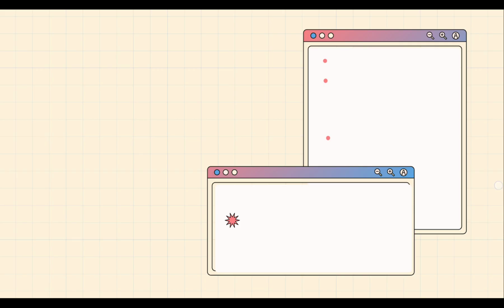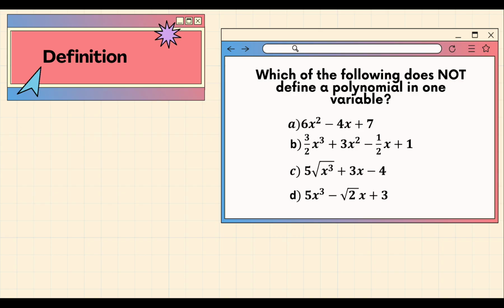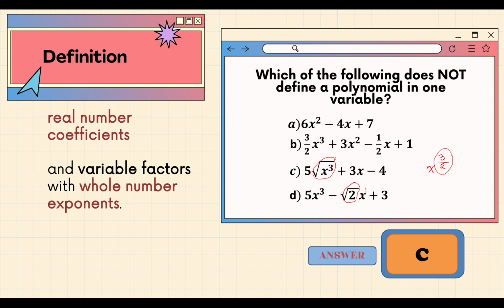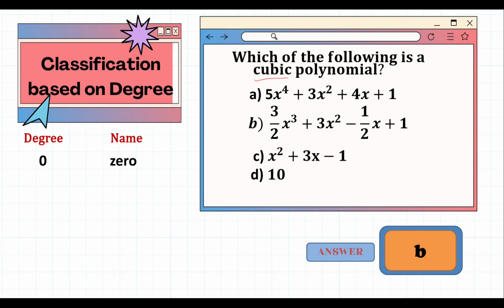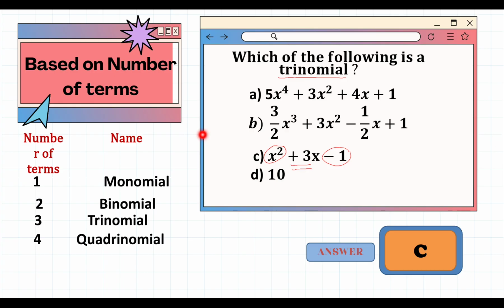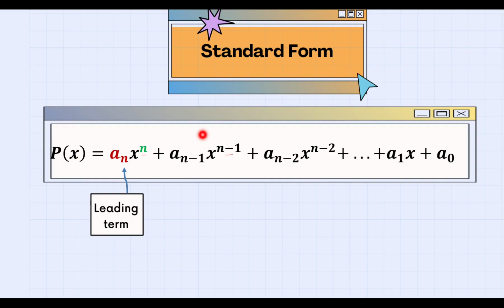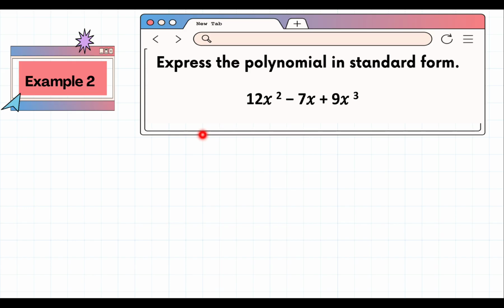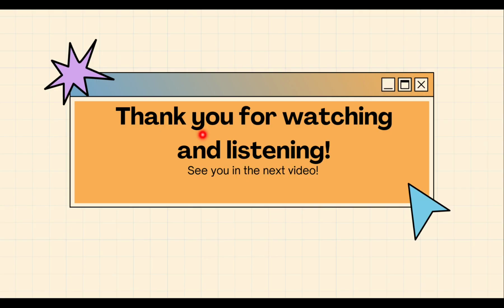Polynomials (definition,classification)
Topic: Polynomials concentrating on definition, classification, and standard form. This is intended as a review for grade 10 learners before Polynomial Functions. It may also be for grade 8 and 9 learners.